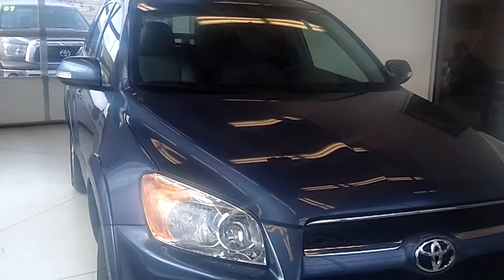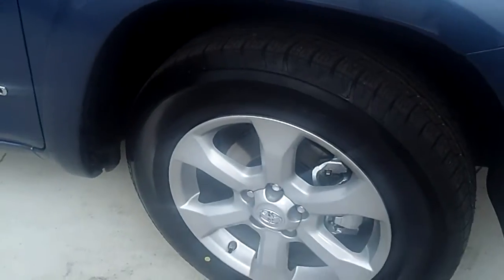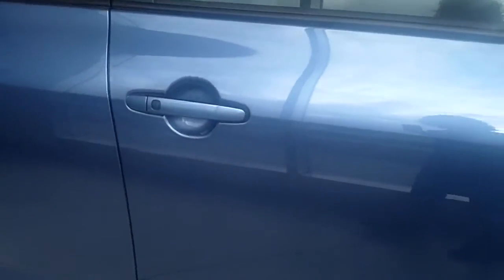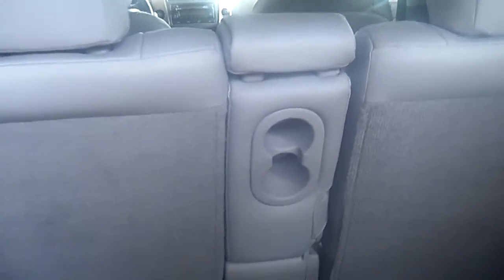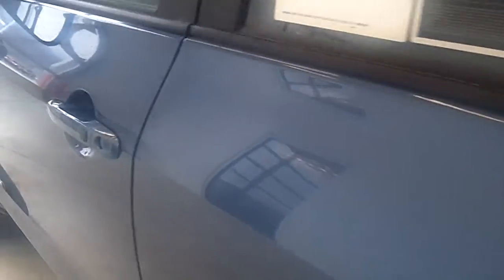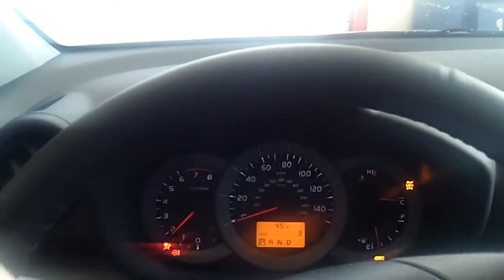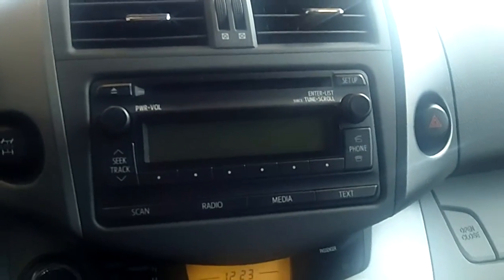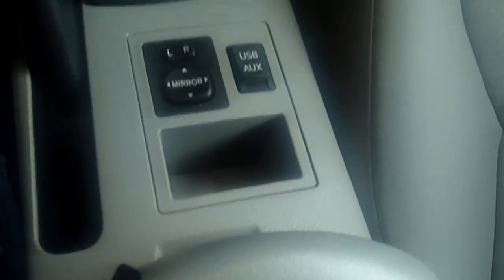2012 RAV4, Toyota of Butte, Montana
Stock # C90463. Brand New RAV4 Limited edition, 4WD V6. 3.5L engine. This Toyota is a wonderful vehicle for any driver! It handles great in all weather conditions and it gets great gas mileage! Did I mention it has all the technological features that Toyota has to offer? Come visit us at Toyota of Butte, 5103 Harrison Avenue, Butte, MT.